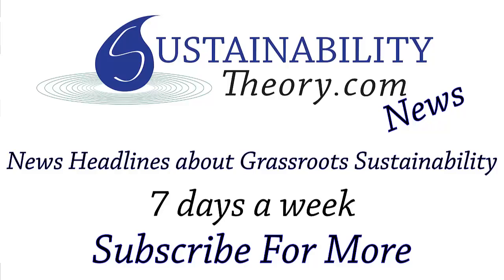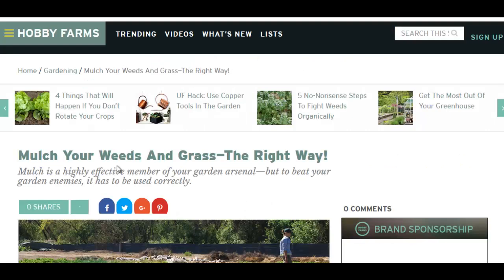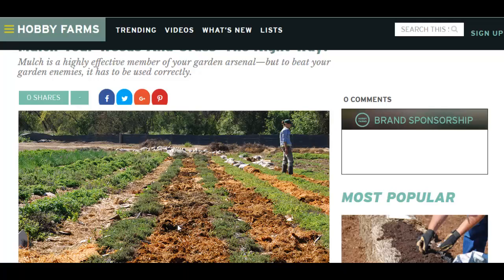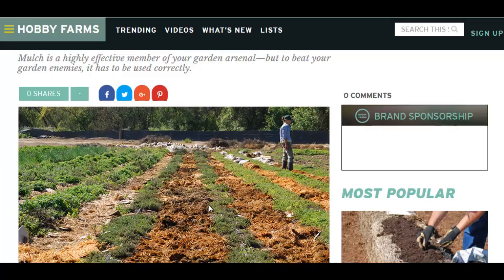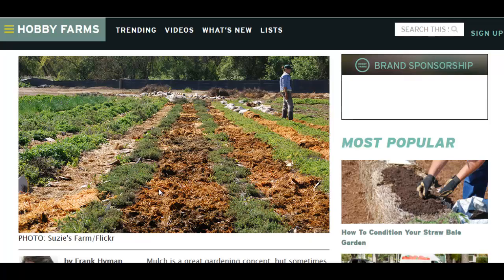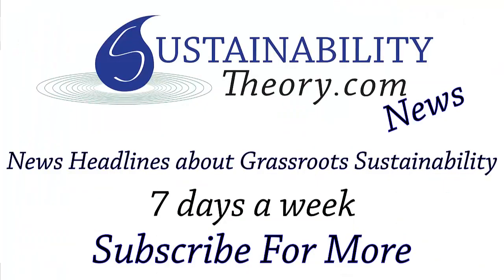Using Mulch To Create No Till Gardens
Great Article on how to pick the right kind of mulch for your yard so you can create a no till garden bed.